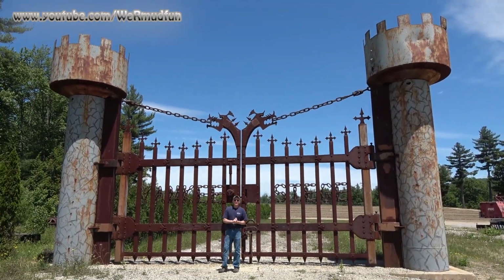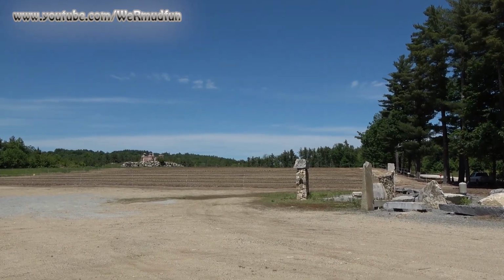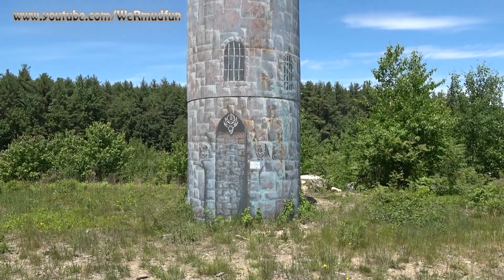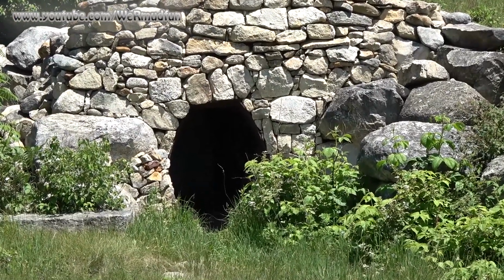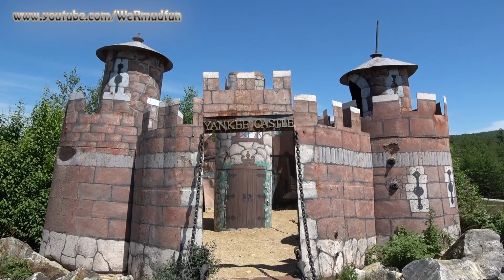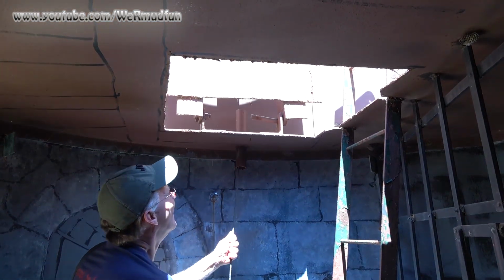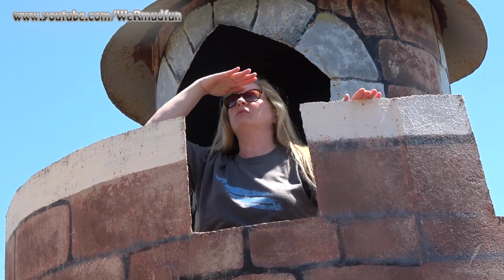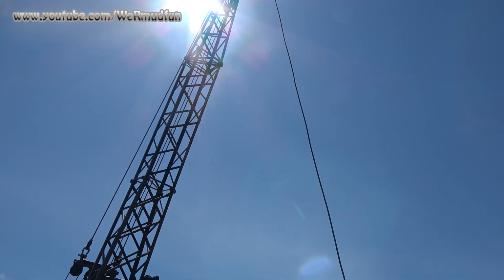Yankee Siege - Greenfield, NH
Yankee Siege - Trebuchet - Greenfield, NH

Credits:
Trebuchet swinging move.gif
Page URL:

Title: Yankee Siege Trebuchet about to Launch Beetle
Author: Eric Kilby

Title: Yankee Siege Trebuchet and Launched VW
Author: Eric Kilby